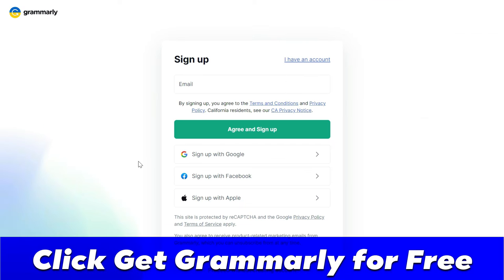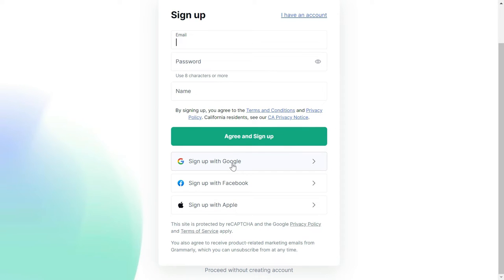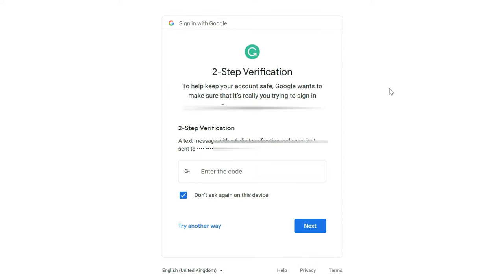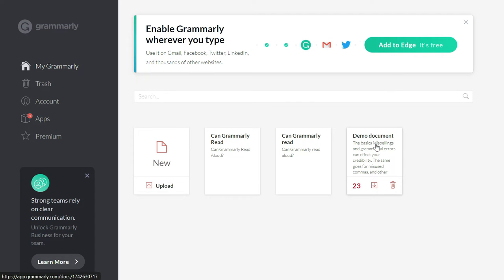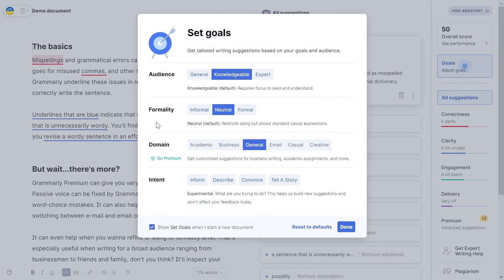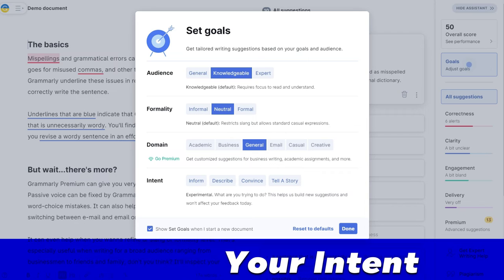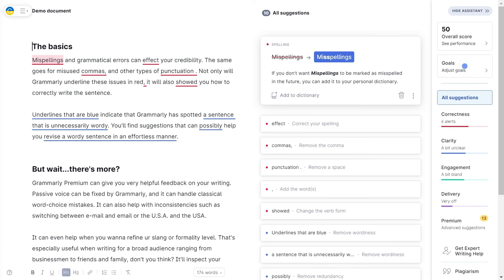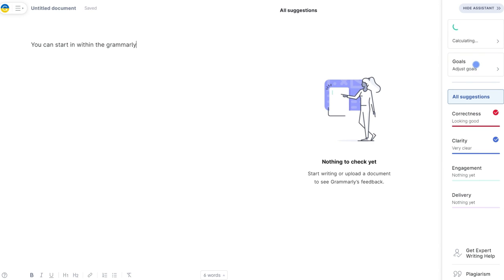How To Create a Grammarly Account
How To Create a Grammarly Account. A Must have tool for Writers.